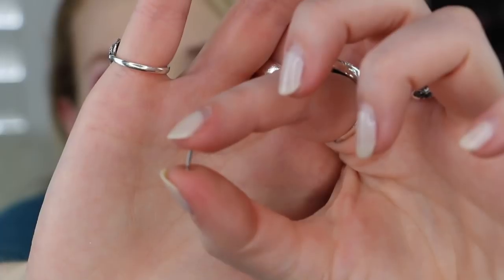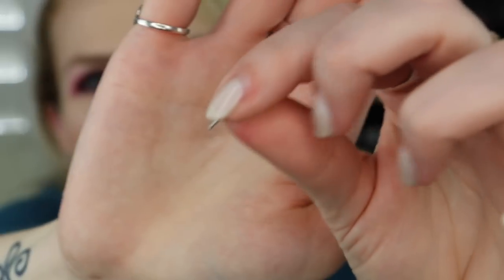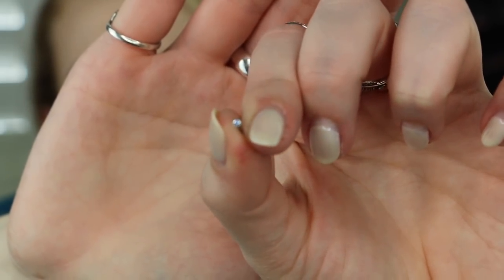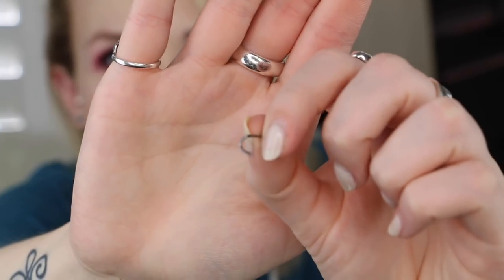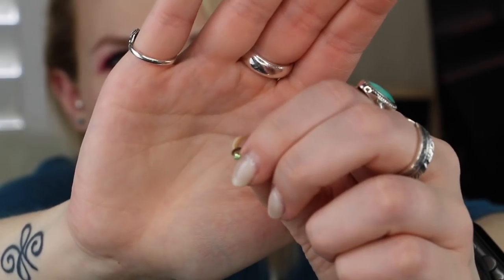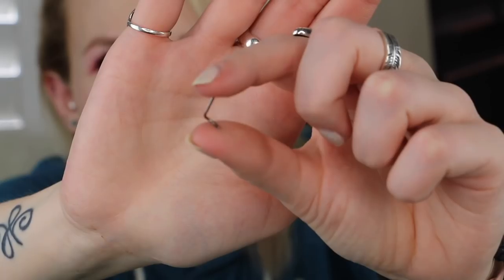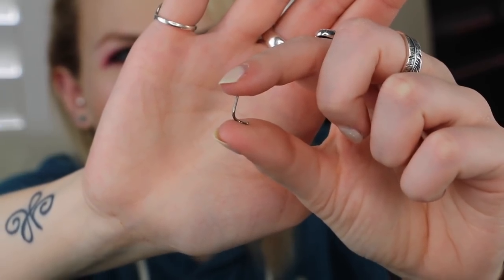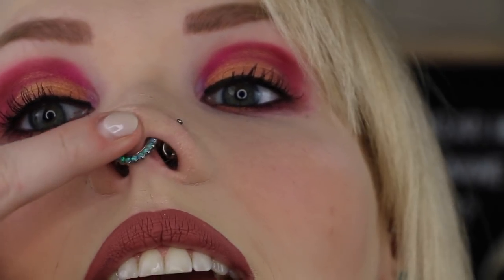HOW TO CHANGE YOUR NOSTRIL PIERCING | Nosebone, L-Shaped, & Corkscrew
Changing your nostril piercing (or any piercing really) can be nerve-racking, especially if you've never done it before (or only done it a few times). The most common jewelry types that go in a nostril piercing are a nosebone, l-shaped, or corkscrew. I thought I would just give you all a quick how to on how to insert and take out each of these.

Also, I apologize in advanced for the up close and personal shot of my nose. Gross, I know.

2nd Camera ▷Canon G7x Mark II